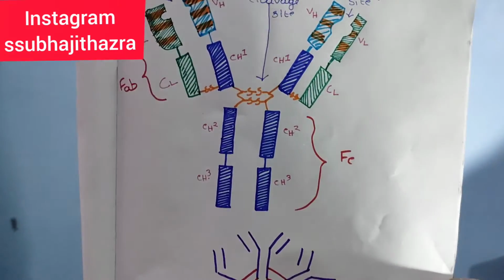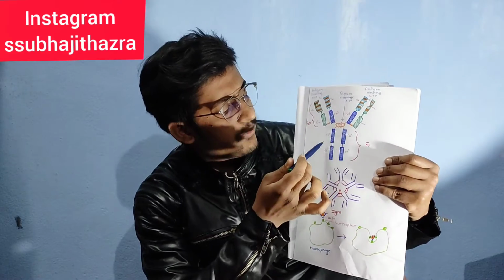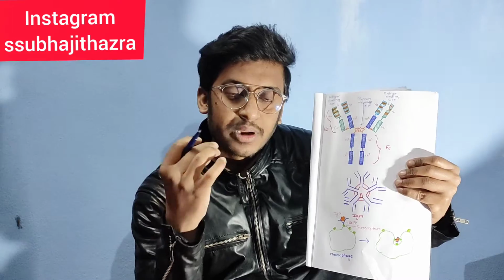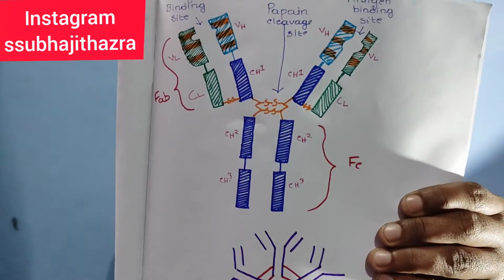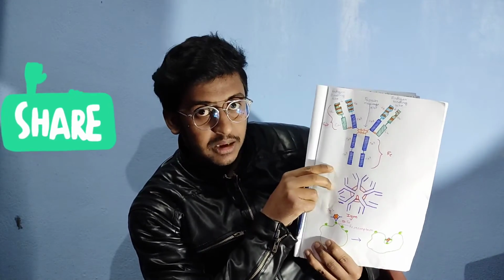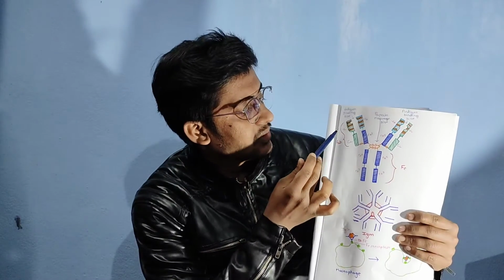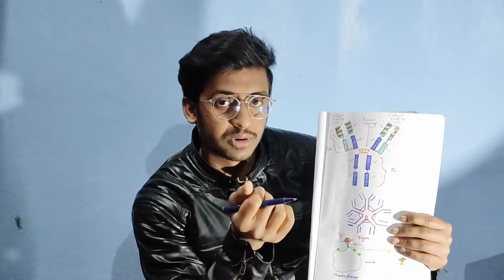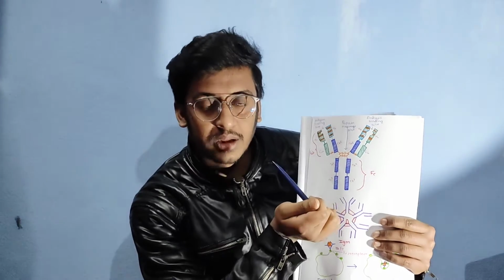antibody | immunology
There are different types of antibody. In this video we discuss on the basic of antibody characteristic.
Basic structure of antibody remains same.Protease papain is a type of enzyme that cleaves the antibody in two parts Fc and another is Fab. Fc mean this part of antibody crystalize readily on the other side Fab mean antigen binding fragment.

Two heavy chain and two light chain constitute the whole antibody Or immunoglobulin structure.
five types of immunoglobulin such as alpha, Delta, epsilon,gamma, miu.
IgA contain alpha heavy chain, IgD-delta, IgE-epsilon, IgG-gamma, IgM-IgM-miu.

Structure of IgD, IgE similar to IgG antibody.
IgM remains in monomeric Or secreted or pentameric form.

IgA abundant in saliva, tears and milk.
igM antibody is synthesized by B lymphocytes and play very important role in early stages of primary immune response.

IgG antibody binds with virus and bacteria. IgG with antigen binds with Fc receptor present on phagocytic cell such as macrophage. Macrophage engulf the antibody antigen complex through phagocytic process and destroy the virus and bacteria.

IgE antibody play very important role in allergic response. igE with antigen binds with basophil or histamin secreted mast cell. Different types of amines are released after binding of IgE with basophil or mast cells. Secreted amines increases permeability of blood vessels and different types of immune cells reach to the information.

Heavy chain contain 3 constant region on the other side light chain contain a single constant region. Heavy chain and light chain both contain variable region. Variable region provides antigen binding site.

Each light chain contains  three CDRs region. CDR mean complementarity  determining region.

a single globulin contain 12 cdrs. Pentameric structure of igm antibody contains 60 cdrs region.

Two light chain kappa and lamda present in each immunoglobulin.